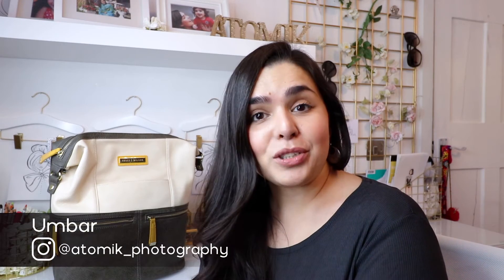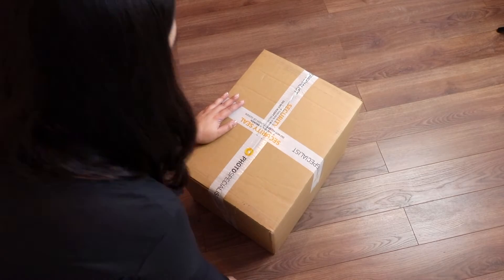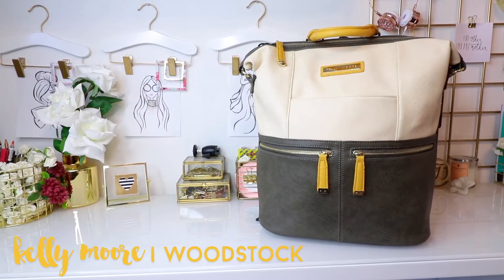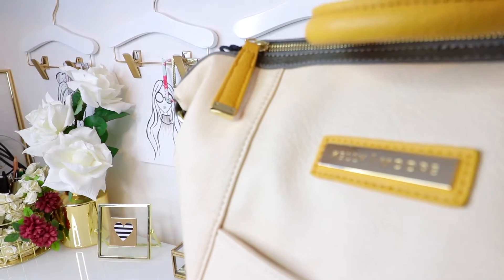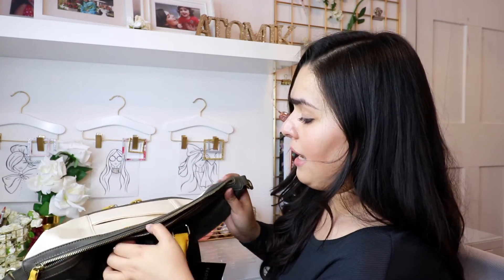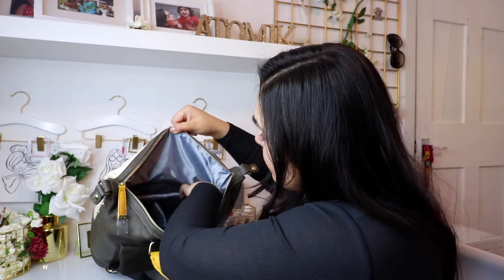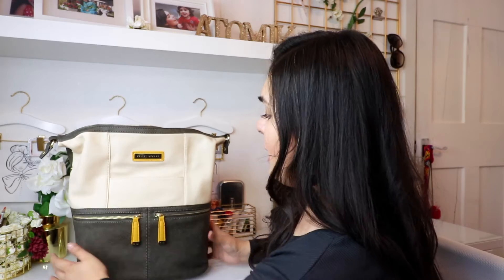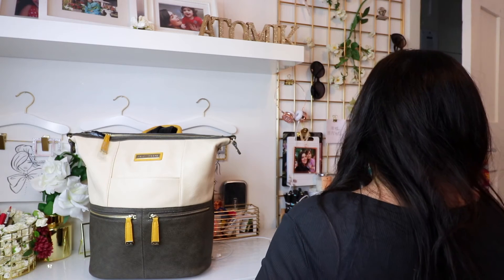Camera Bag Review | Kelly Moore Woodstock | Camera Bag (Vegan)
REVIEW OF KELLY MOORE WOODSTOCK CAMERA BAG - 2018
Join me as I unbox and review my new camera bag from Kelly Moore.  I usually prefer camera bags that are stylish, don't look like traditional camera bags, and have tons of functionality.

This isn't an ad for Kelly Moore, I bought this bag myself, and I'm just genuinely excited with my new vegan bag!

FEATURING | CAMERA BAG

OTHER BAGS I ALSO CONSIDERED ALONG THE WAY

Caden Backpack

Bagsmart BackPack

Don't laugh at this one, it's a baby bag/diaper bag - but they make fab camera cases!

EveCase Shell Bag

ABOUT ME

I'm Umbar, a London based beauty and fashion photographer and in this video I review my brand new camera bag!  (I'm so excited!).